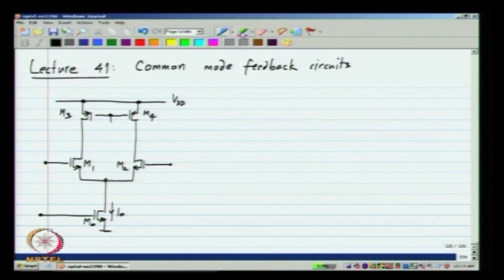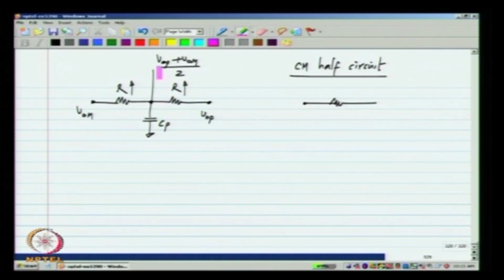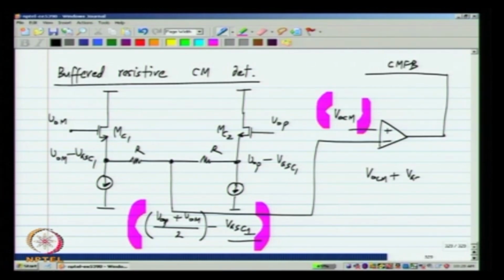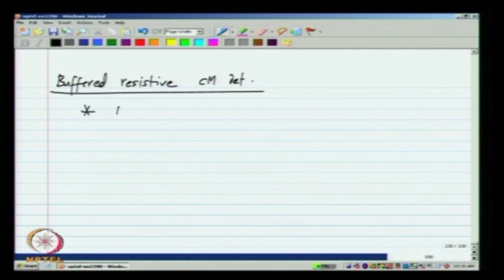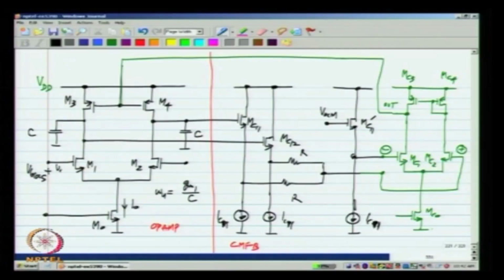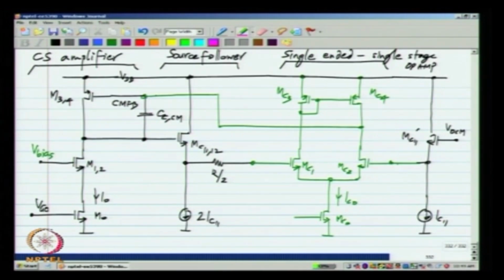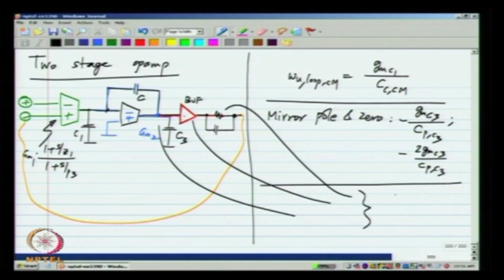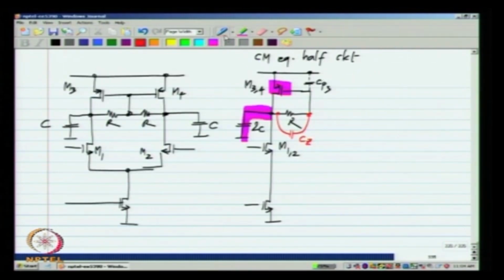Mod-01 Lec-41 Lecture 41